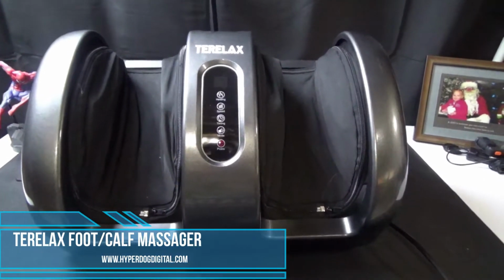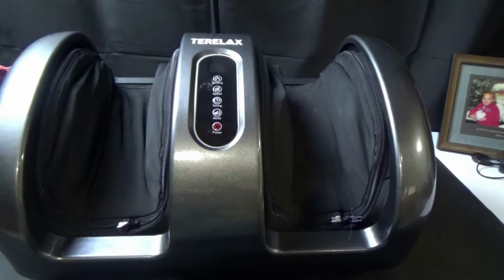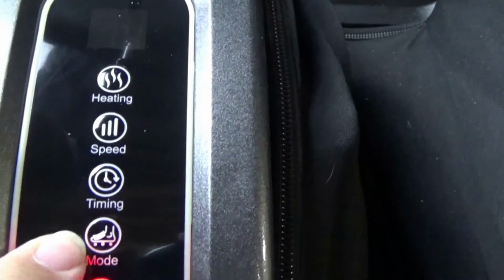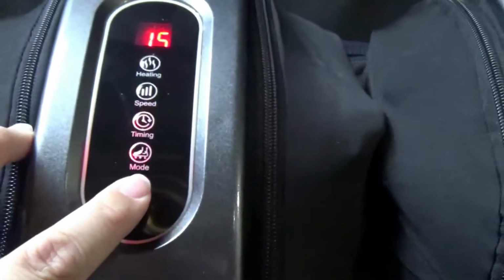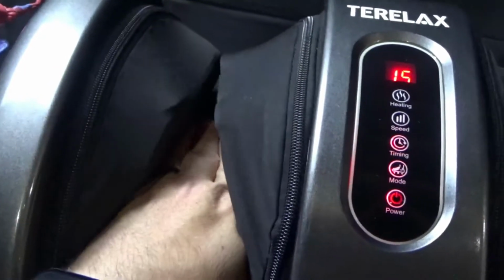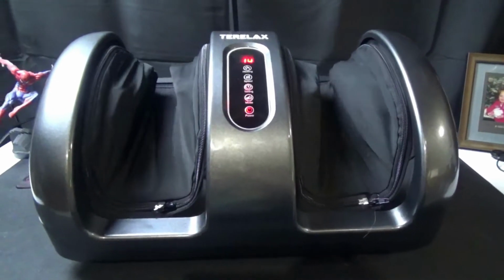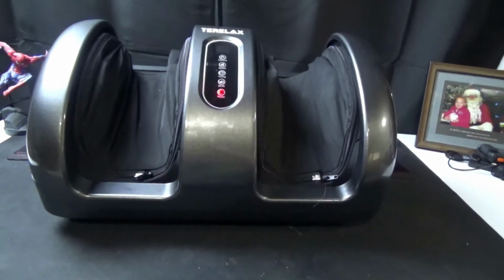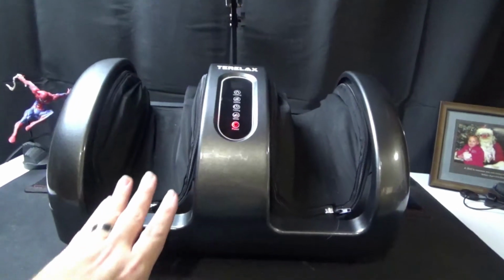Terelax Foot/Calf Massager Hands-On Review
Brief Description

Specification & Technical Parameters:
Product Size: 22"x15.5"x12"
Box Size: 22.4"x22"x20"
Product Weight: 12.5 lbs
Shipping Weight: 14.9 lbs
Rated Voltage: 110~240 V
Rated Power: 50 W
Power Cord Length: 5 ft

Do you have a product you'd like me to review?